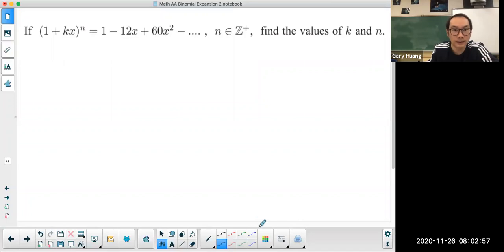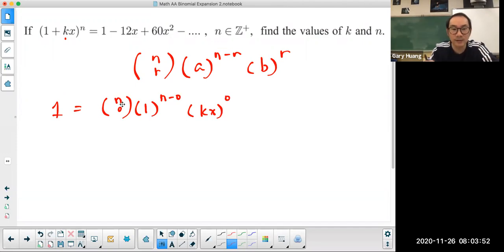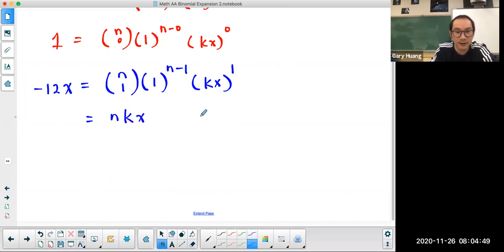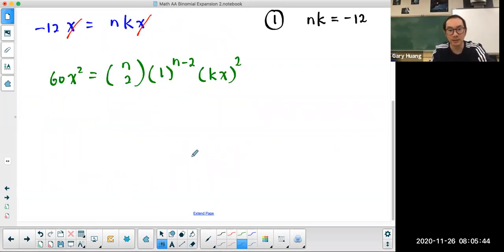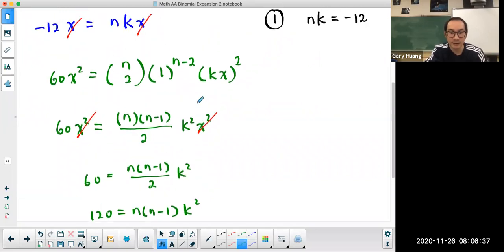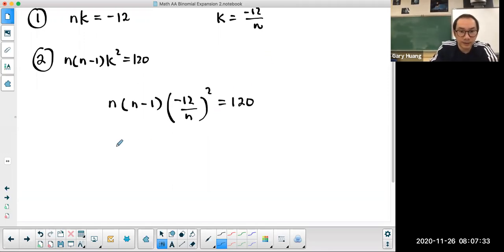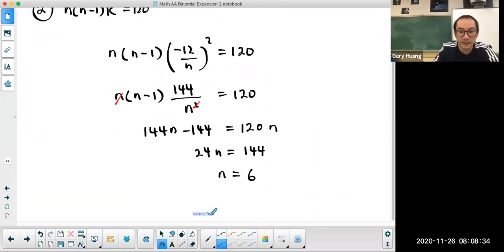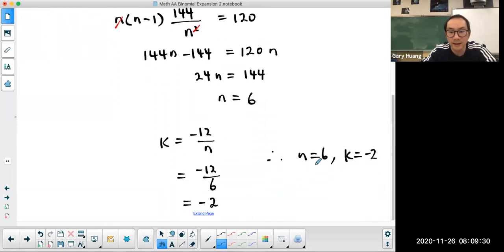How do I solve for two unknown questions in binomial expansion?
IB Math AA Topic 1: Binomial Theorem.  How do I solve 2 unknown questions in binomial expansion